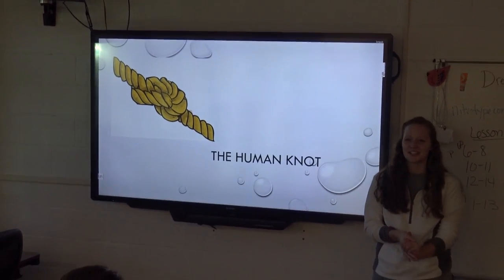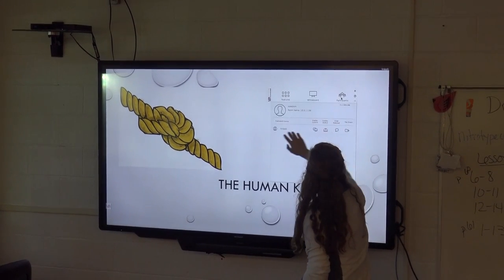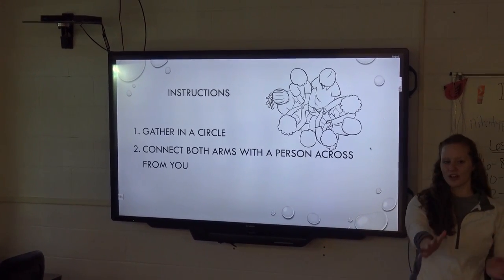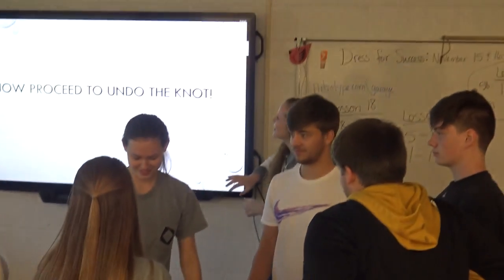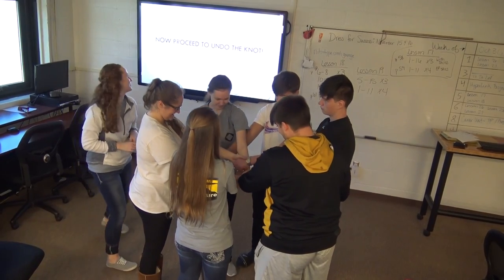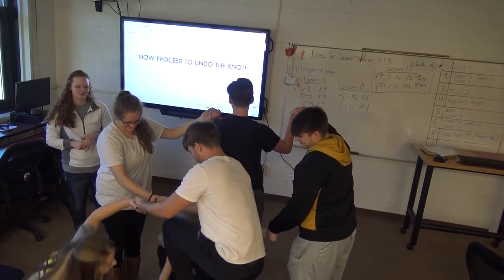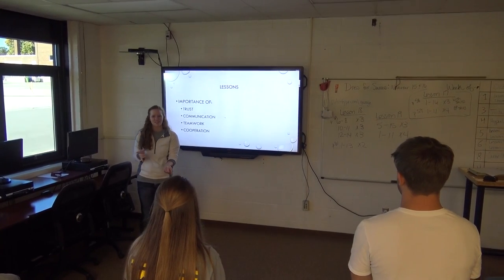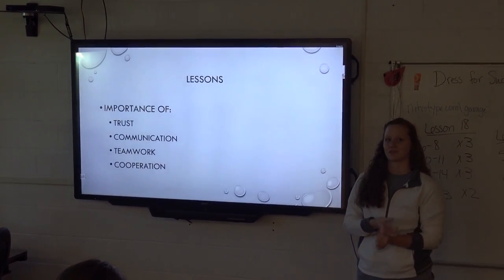FBLA Ice Breaker